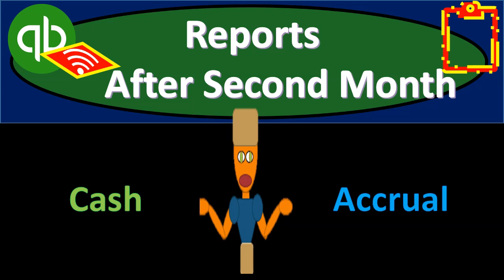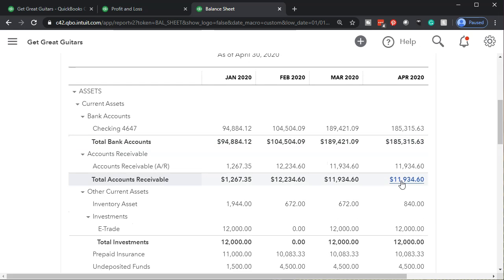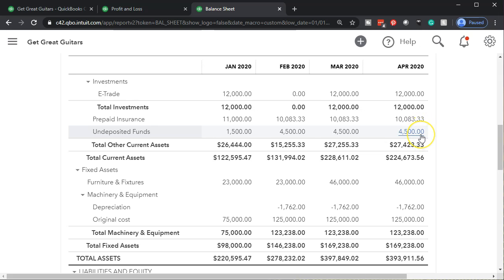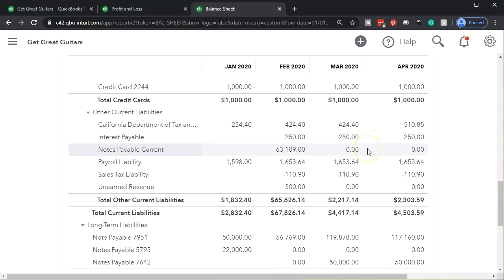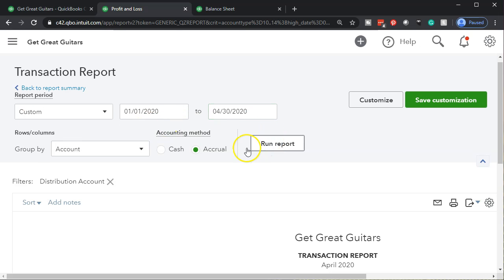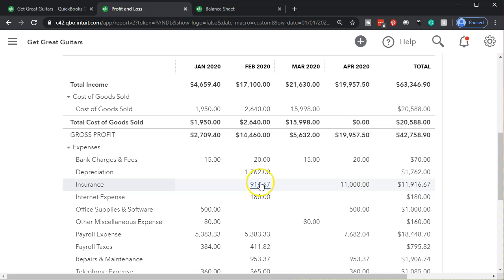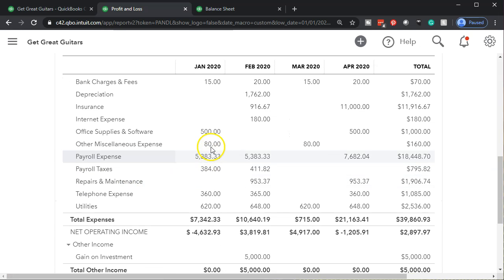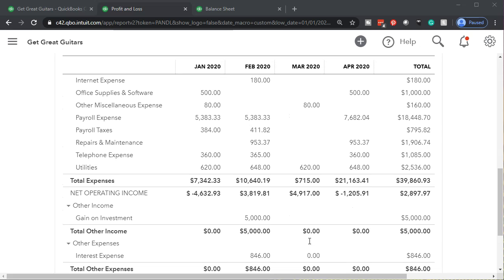Reports After Second Month 455 QuickBooks Online 2020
Reports After Second Month
QuickBooks Online 2020